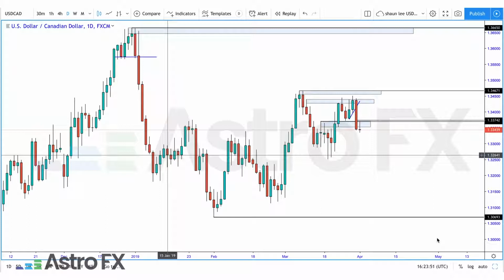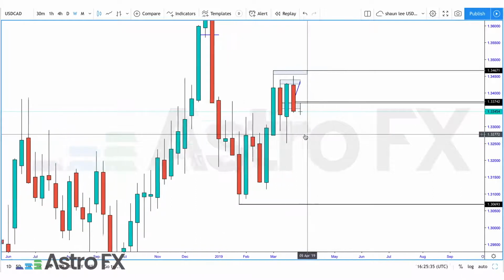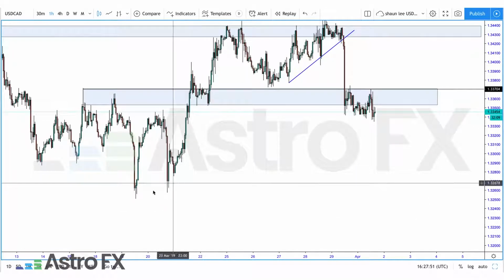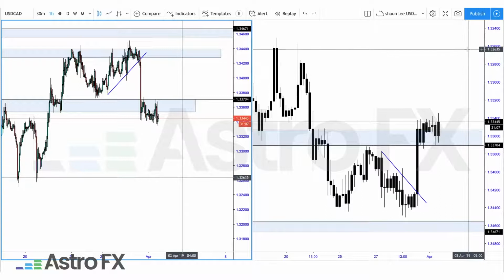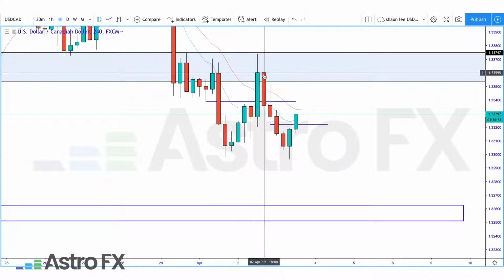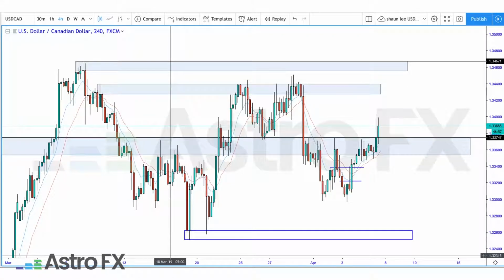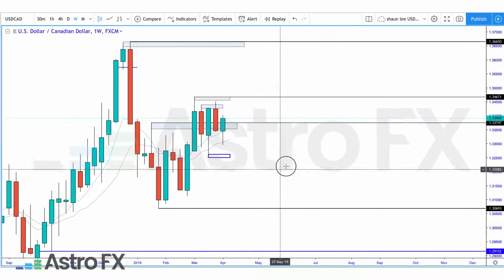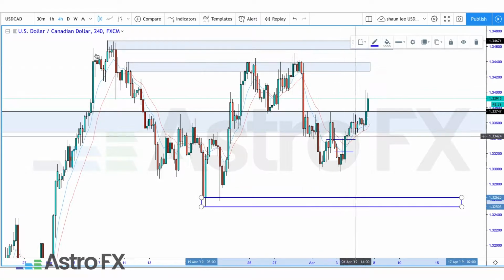USDCAD 1ST 5TH APRIL